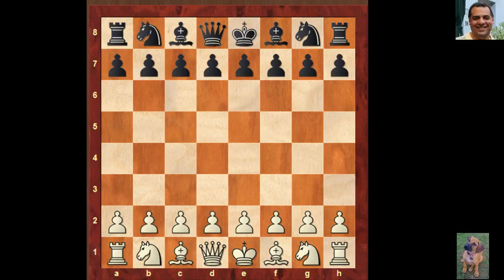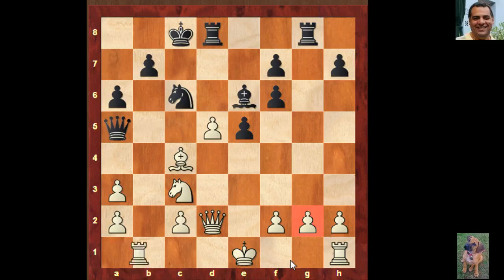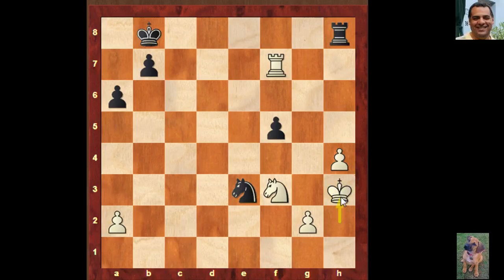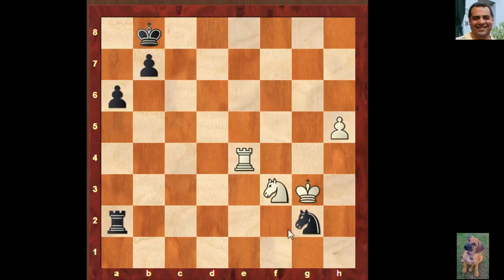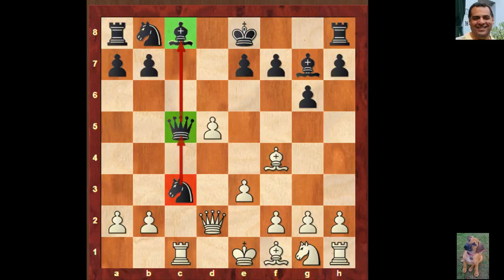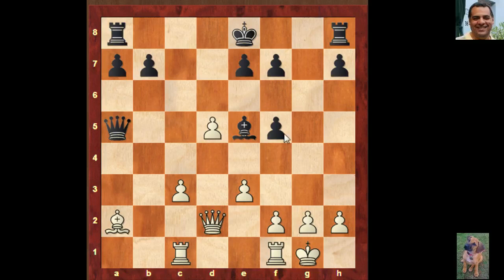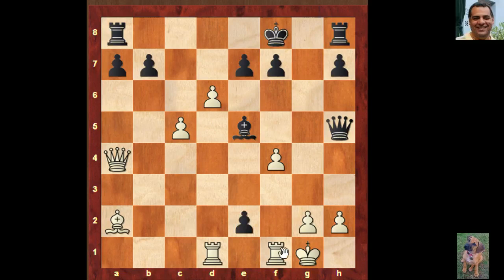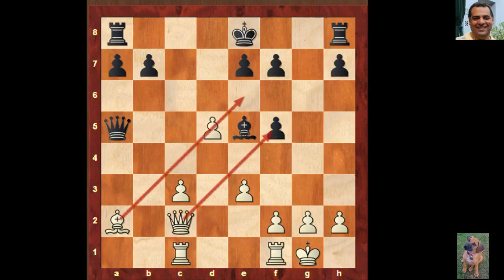Bobby Fischer vs Tigran Petrosian Candidates Final (1971) - Road to World Ch. 1972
Fischer vs Petrosian
Petrosian
By uploader Koperczak (talk) 08:49, 3 April 2009 (UTC), photographer unknown (scanned from "Szukam raju" Iskry, Warsaw 1975) [Public domain], via Wikimedia Commons
Fischer
Learn from the greatest chess player of all time. Implement Bobby's crystal clear playing style in your game.